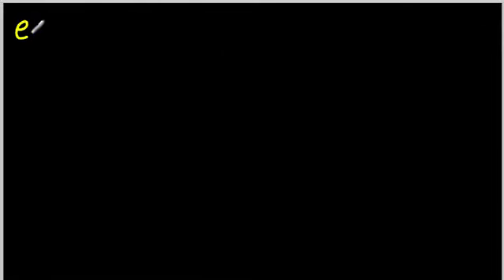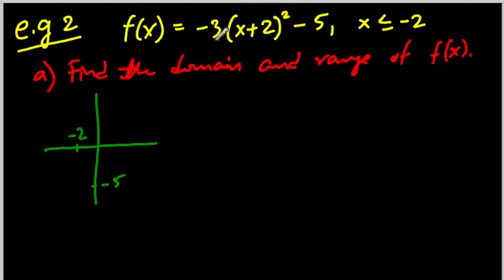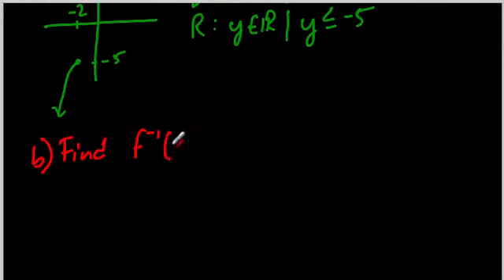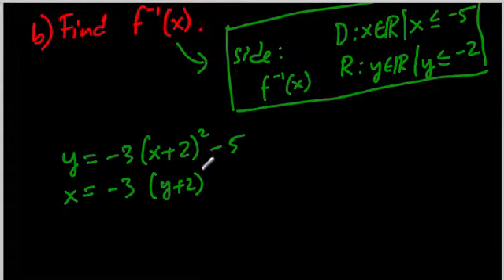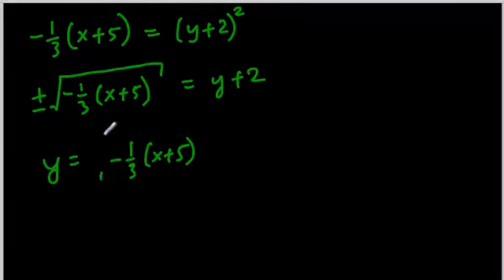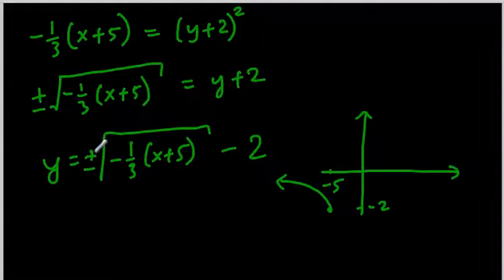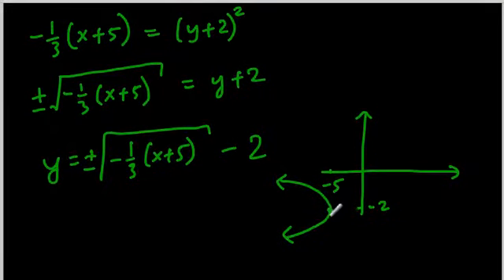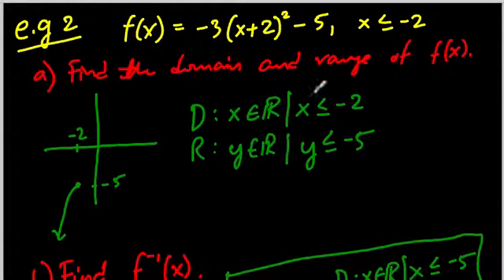01 40 DomainRangeInverseQuad2